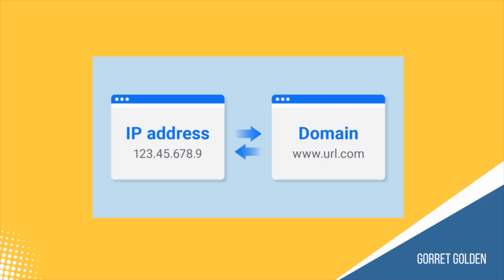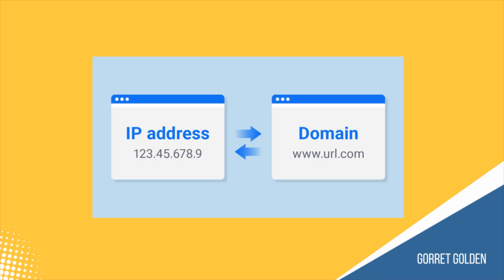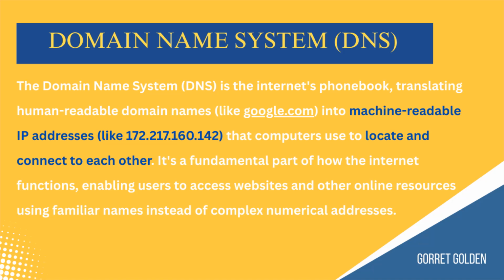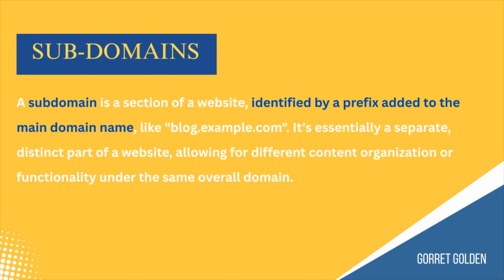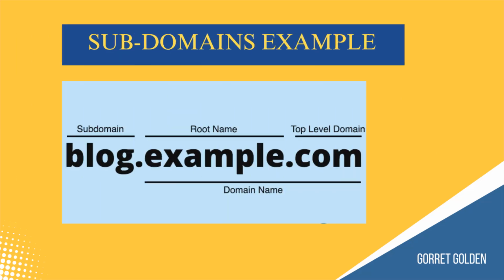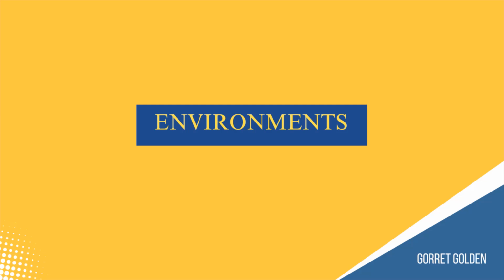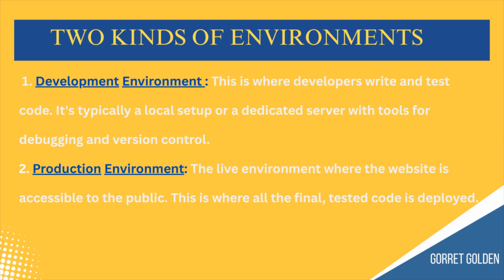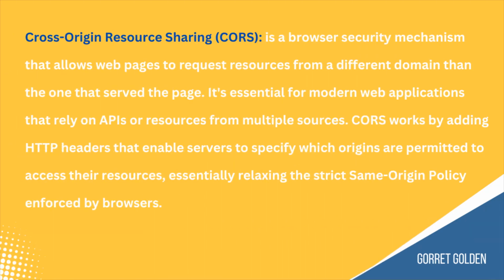Web Hosting Explained for Beginners Domains, Subdomains IPs Environments Simplified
In this video, we cover everything you need to know about web hosting as a beginner! Learn what hosting is, the different types of hosting, domains vs subdomains, IP addresses, hosting environments, and CORS  all explained in a simple, easy-to-understand way. Perfect for anyone starting their journey in web development or building their first website.

Timestamps:
0:00 Intro
0:25 Content to be covered
1:38 What is Hosting
1:55 What is a server
2:47 How to think about hosting
3:16 Types of Hosting
5:25 Domains & Subdomains
7:29 Insights on IP Addresses
8:30 The DNS
9:56 Subdomains
10:55 Environments
14:23 CORS